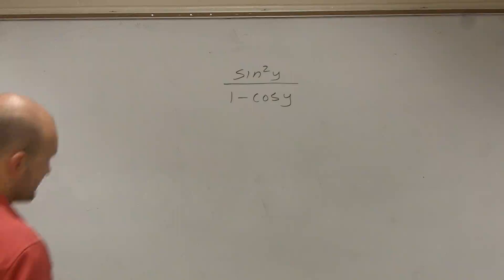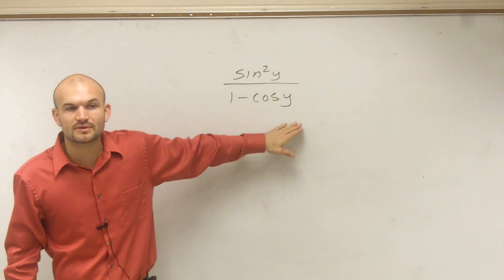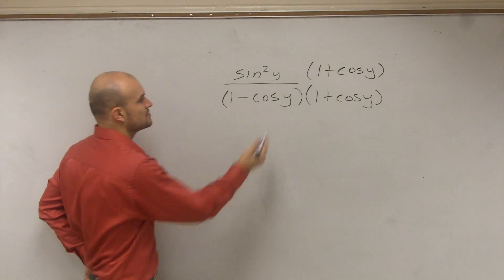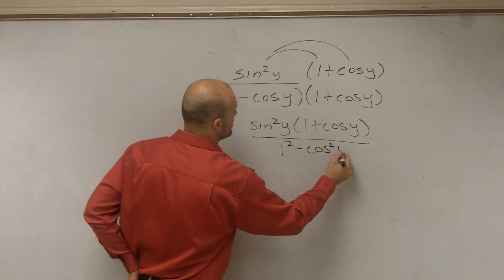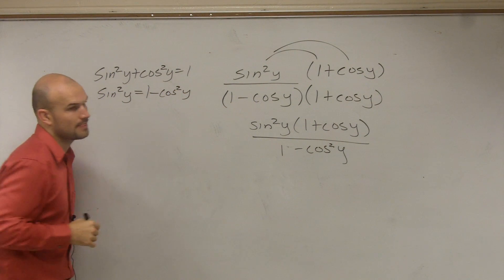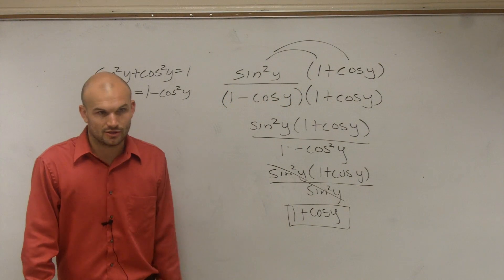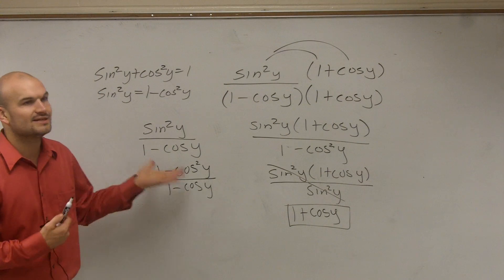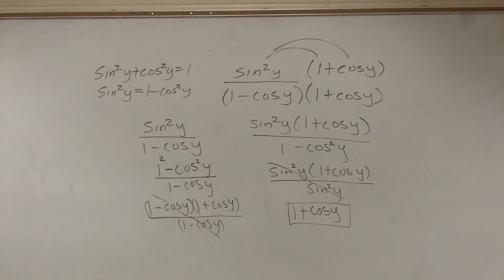Simplifying a rational trigonometric identity